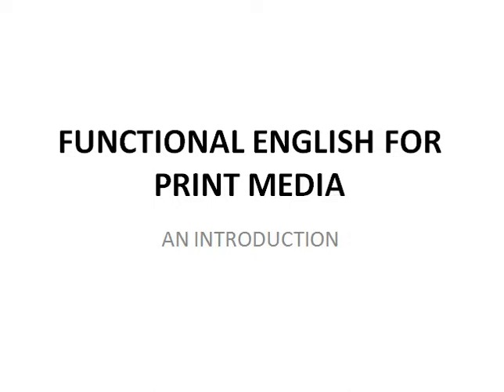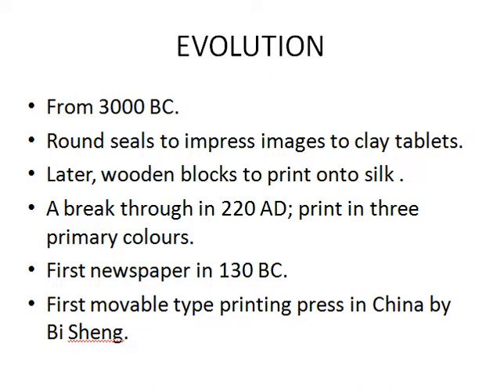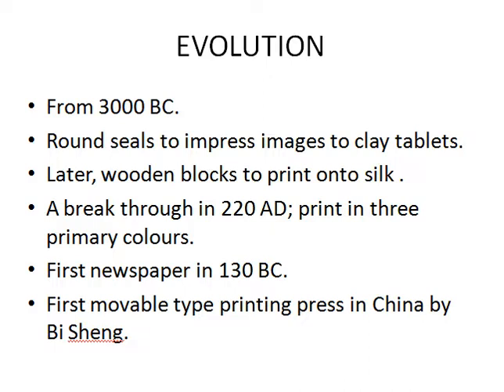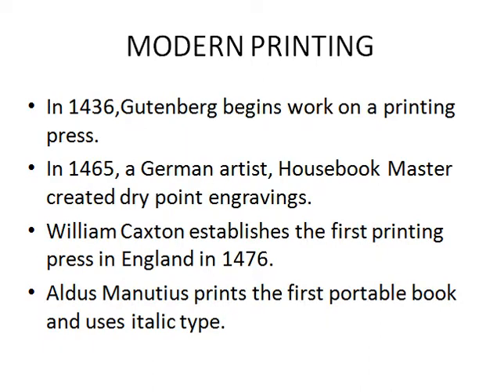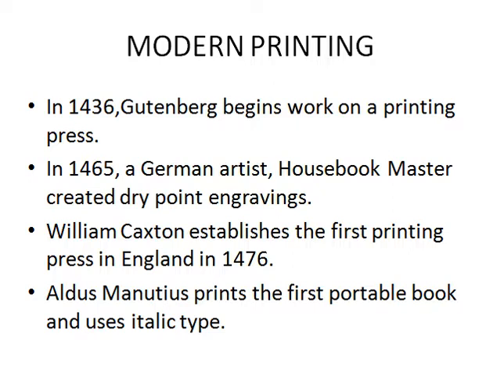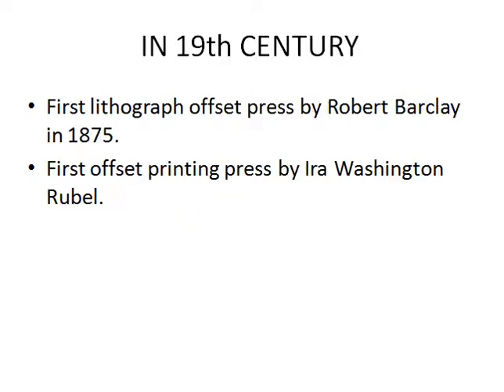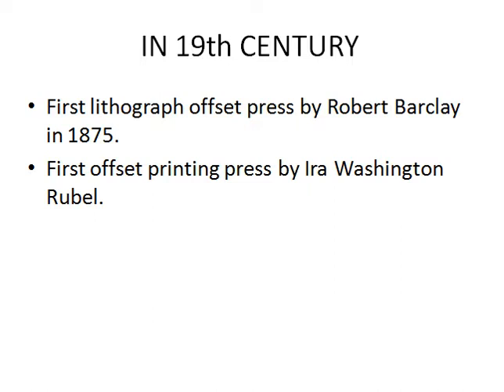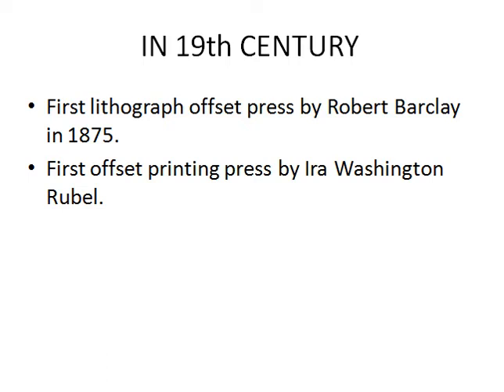Vth SEM BA FUNCTIONAL ENGLISH,FUNCTIONAL ENGLISH FOR PRINT MEDIA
IT GIVES A PEEK IN TO THE EVOLUTION OF PRINTING